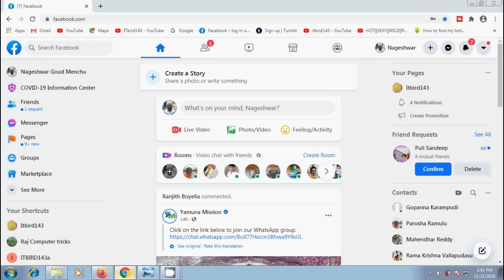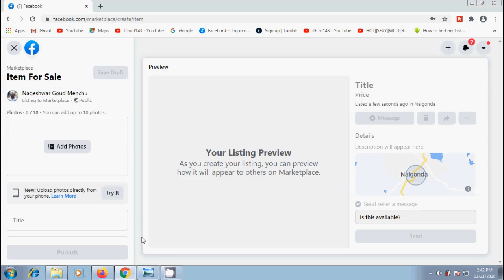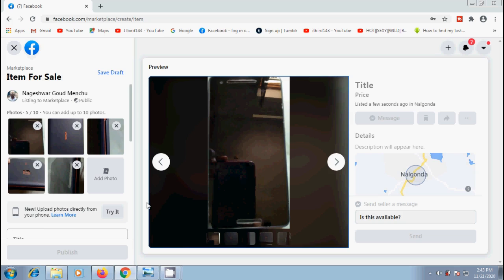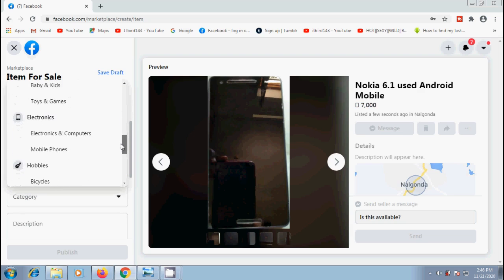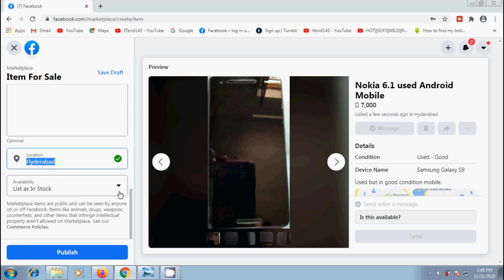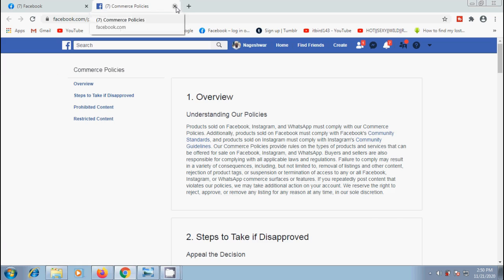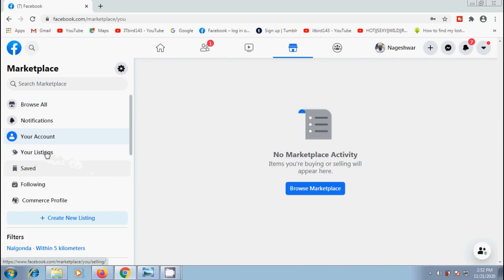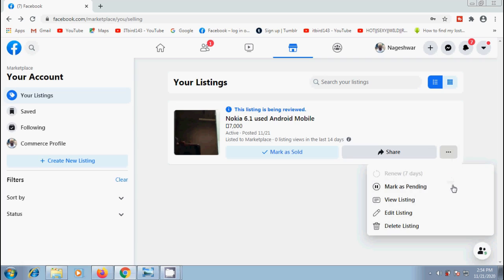Facebook: how to sell items on facebook marketplace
When we want to sell something on marketplace, we need to create a public listing, that can be seen by anyone on marketplace, in news feed, search and other places on facebook.
In this tutorial, I have shown how to post the Ads to sell the items on facebook marketplace in step by step process.